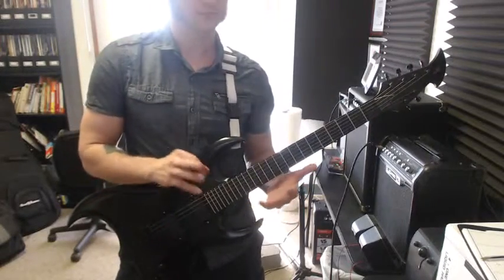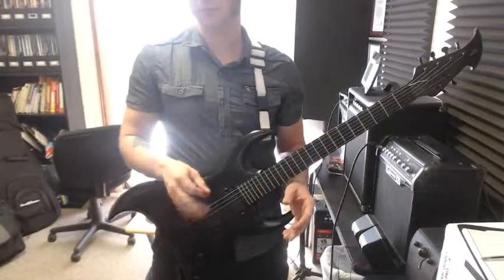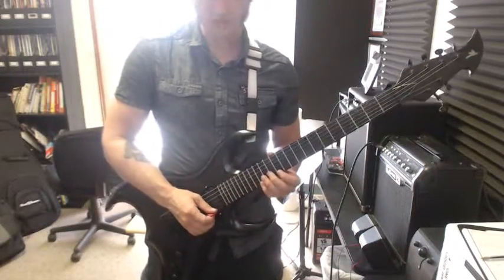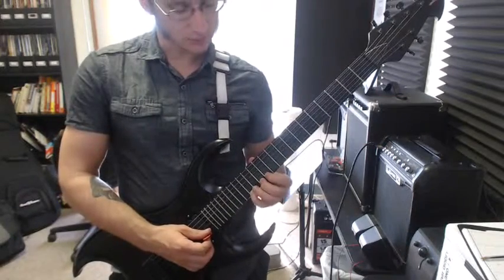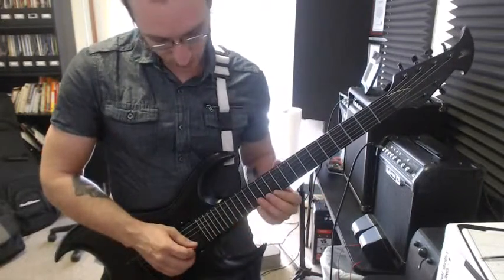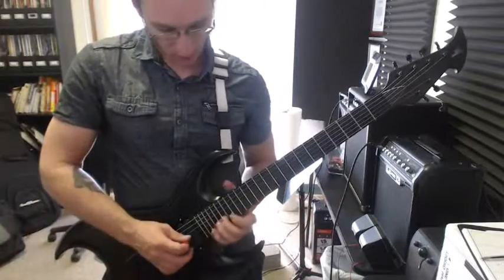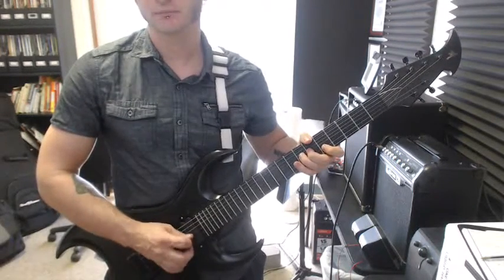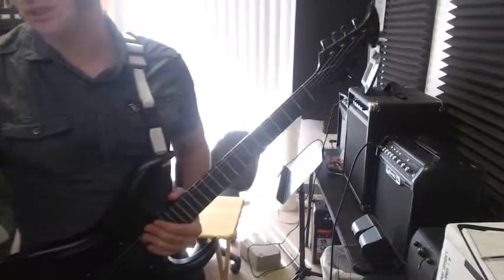Chaz F Video Recap 10 14 15